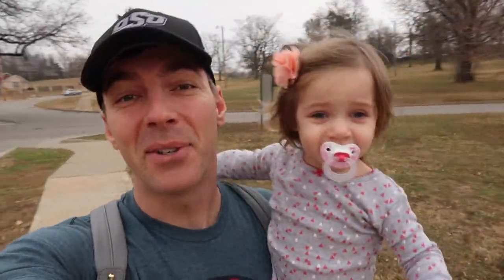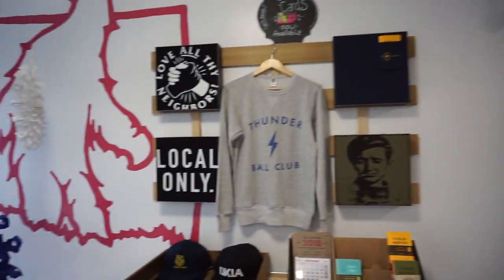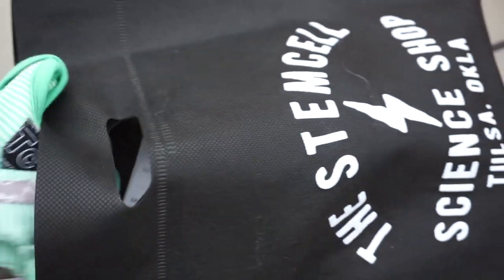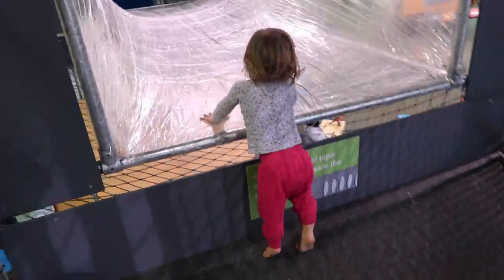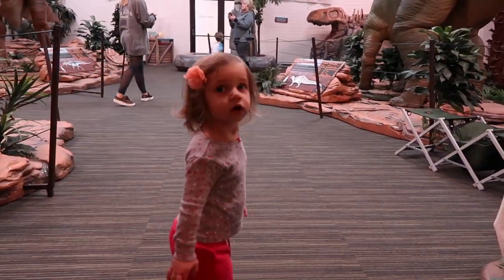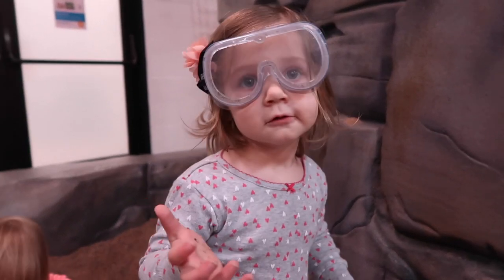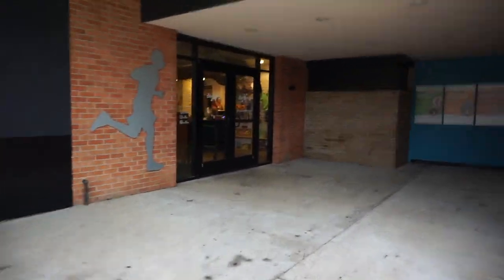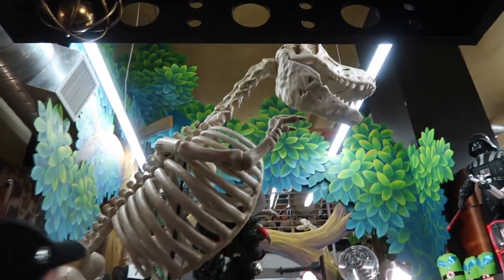Toddler Reacts To Jack In The Box Scare - Vlogmas | Day 19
Toddler reacts to jack in the box scare.

SOME OF OUR FAVORITE THINGS:
SEND US A LETTER:
LiveEachDay
WANT TO RE-UPLOAD THIS VIDEO OFF YOUTUBE?
­­­­­­­­ FAVORITE YOUTUBE TOOLS:
Camera (Canon PowerShot)